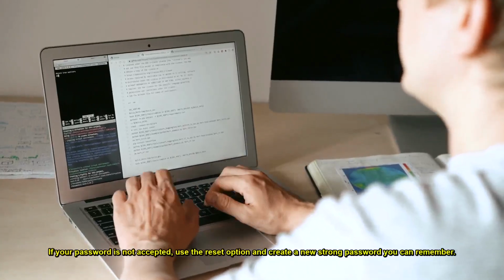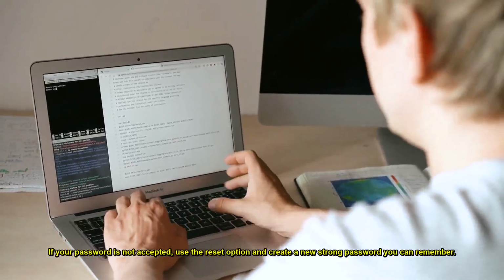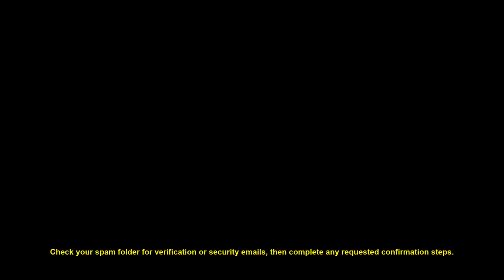How to Increase Data Loss Prevention with Forcepoint - Step By Step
Unlock the secrets to robust data protection with our comprehensive guide on "How to Increase Data Loss Prevention with Forcepoint - Step By Step." In this video, we’ll walk you through essential strategies and best practices to enhance your data security framework using Forcepoint's powerful tools. Whether you’re a security professional or a business owner, this step-by-step tutorial will equip you with the knowledge to safeguard your sensitive information effectively.